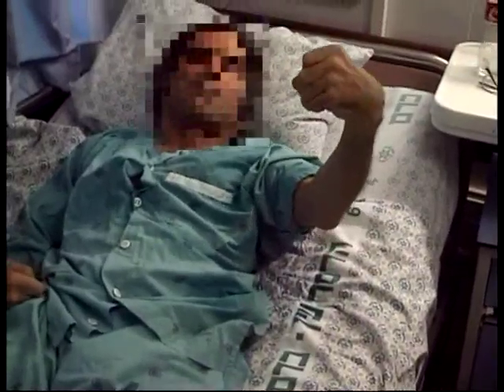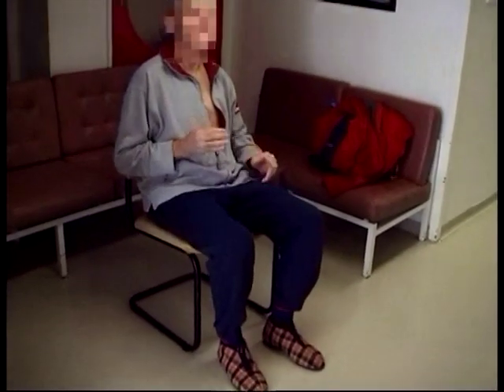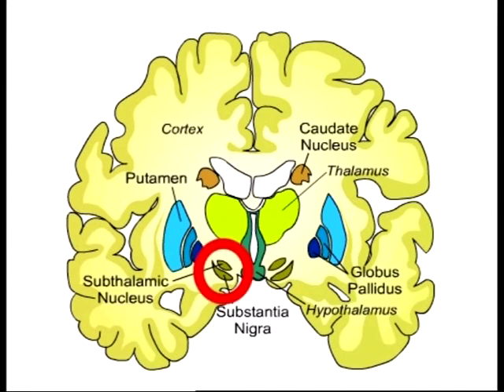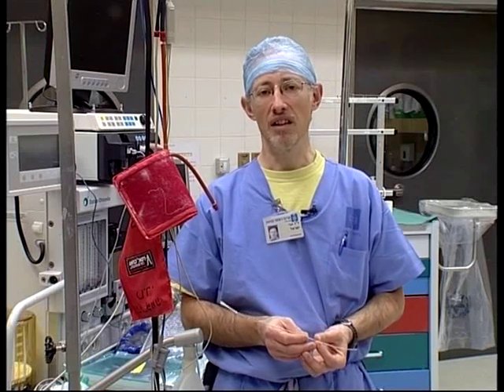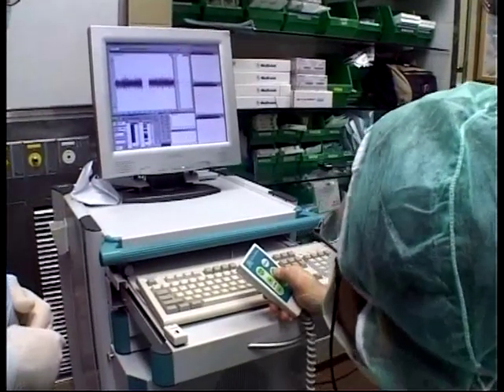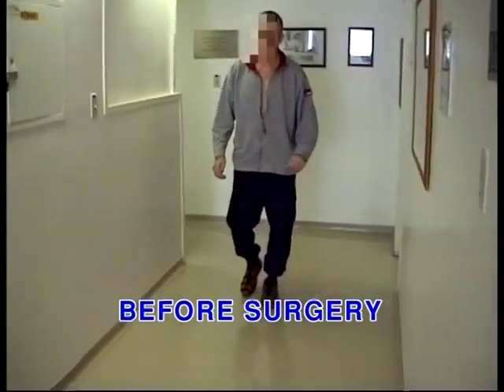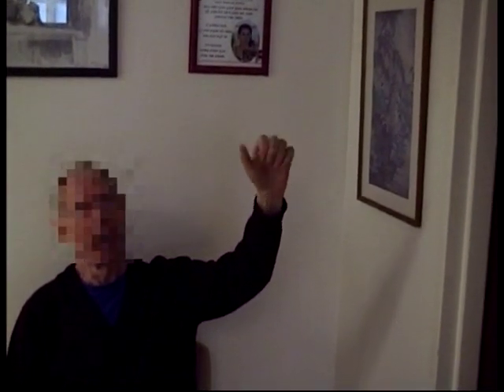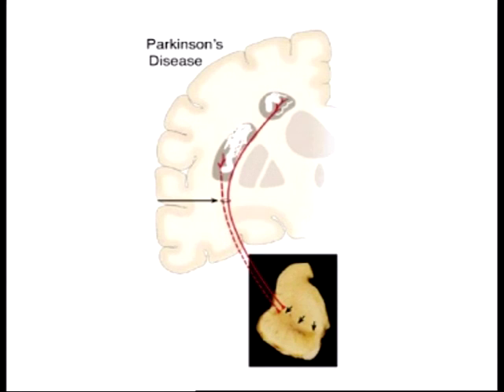Parkinson's Disease Research and Deep Brain Stimulation Surgery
Deep Brain Stimulation Treatment to cure Parkinson's Disease is described by Prof. Hagai Bergman, of the Dept. of Physiology at the Hebrew University and Hadassah Medical School and Dr. Zvi Israel, of the Dept. of Neurosurgery at Hadassah University Hospital.

2008
 7.5 min.
 English
 Presented by:  Prof. Hagai Bergman, The Dept. of Physiology, The Hebrew University and Hadassah Medical School and Dr. Zvi Israel, The Dept. of Neurosurgery, Hadassah University Hospital

Director / Producer / Camera / Editor:  Dr. Michael Beigel, Multimedia Assisted Learning, The Faculty of Medicine, The Hebrew University of Jerusalem

Produced by:  Chief Scientist Office, Ministry of Health, Israel, in the framework of ERA-Net Neuron.